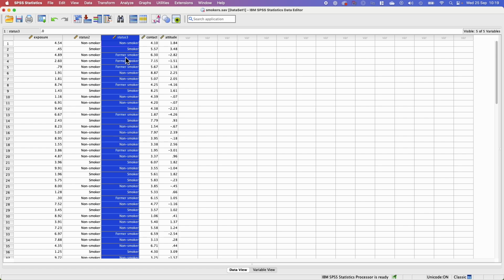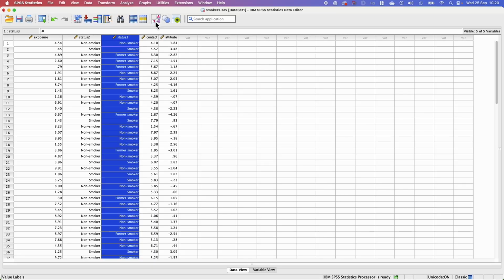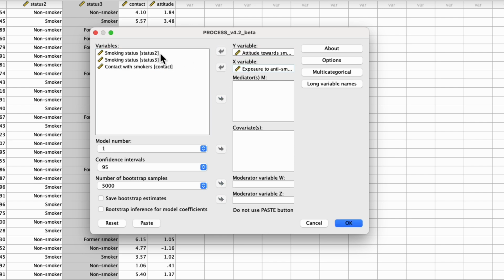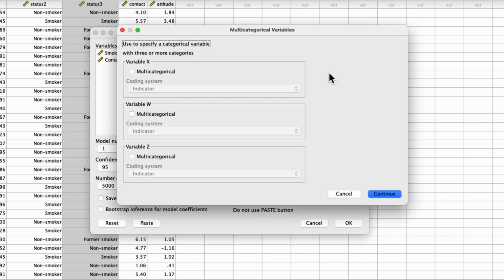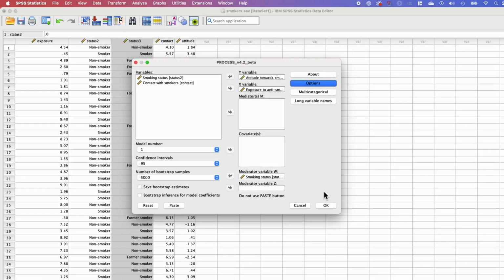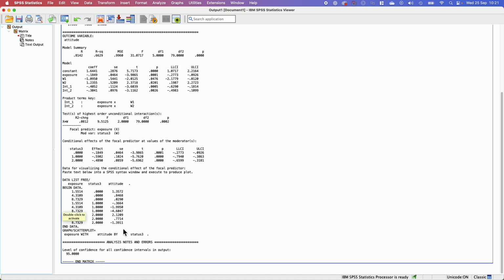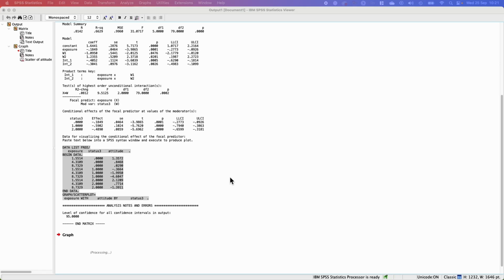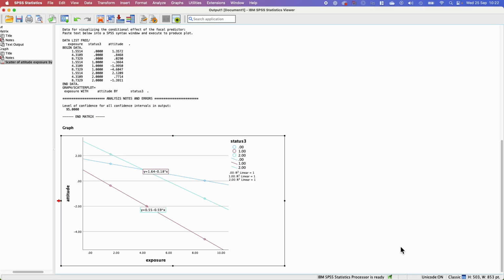Running moderation with PROCESS with 1 continuous and 1 categorical more levels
Running moderation in SPSS with PROCESS with 1 continuous and 1 categorical more than 2 levels